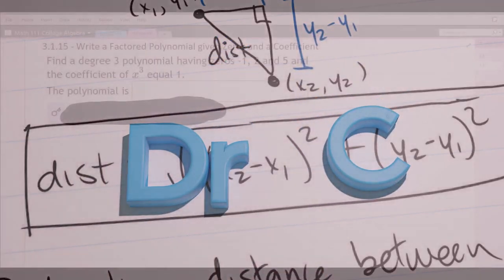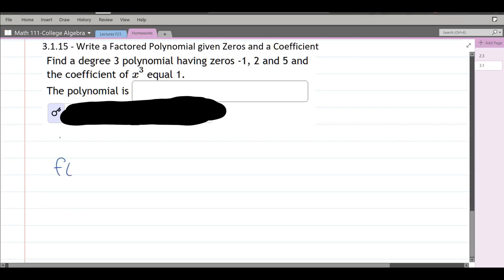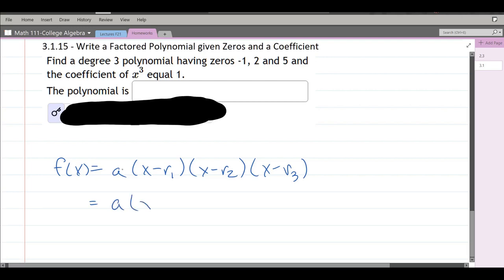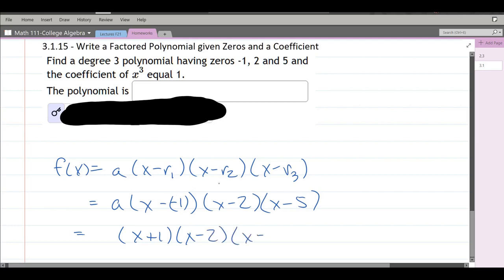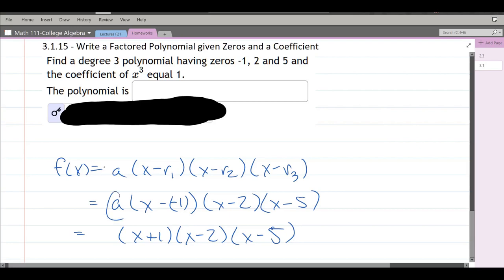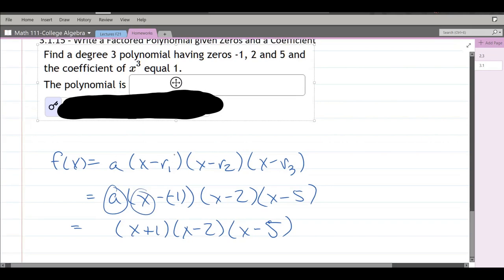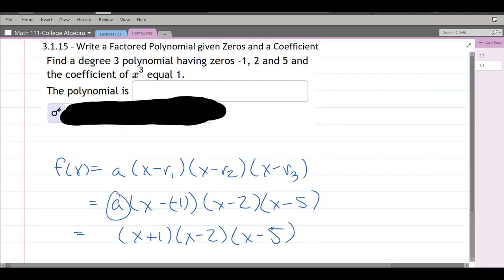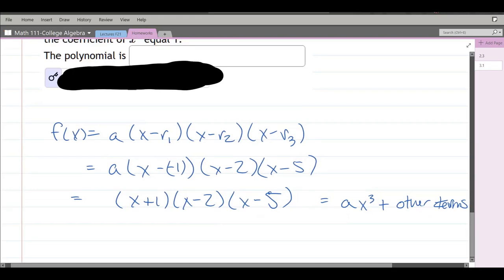111 HW 3.1.15 - Write a Factored Polynomial given Zeros and a Coefficient